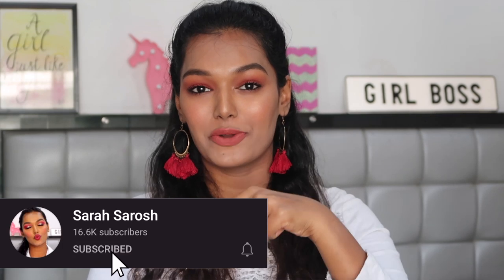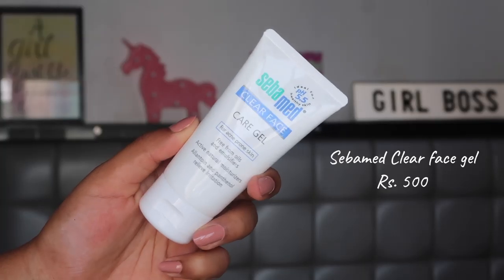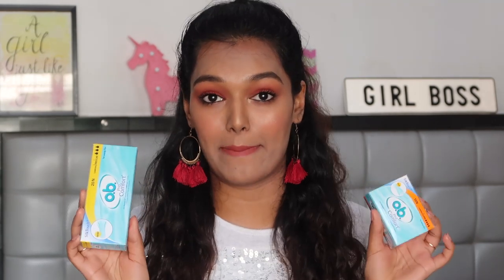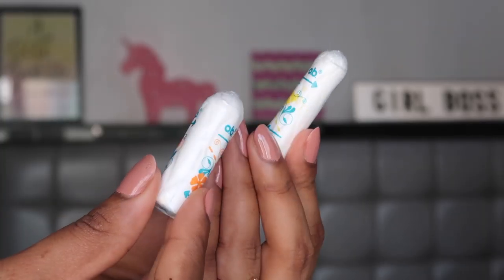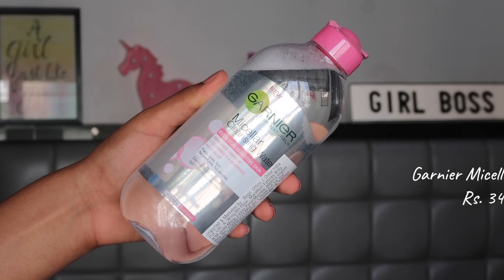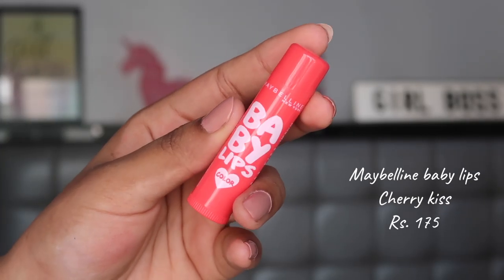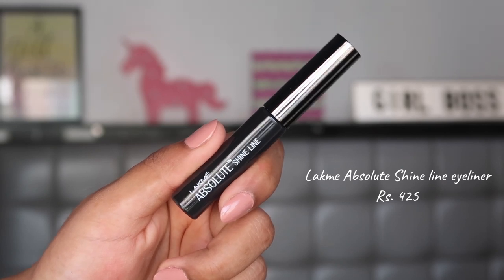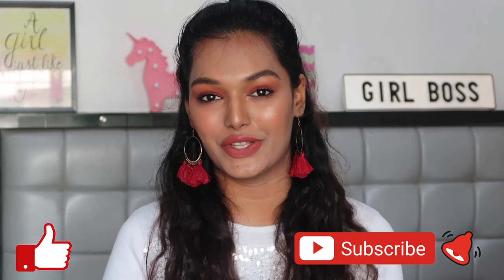BUDGET FRIENDLY ESSENTIALS HAUL ON NYKAA | REFILLS, SKINCARE, TAMPONS AND MORE | Sarah Sarosh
I'm a girl just like you, a medical student with a passion for makeup,
I stand for honest reviews and inclusive beauty!

Love,
S xoxo